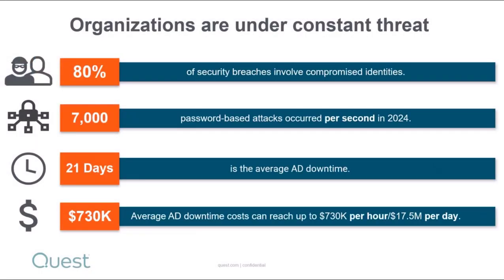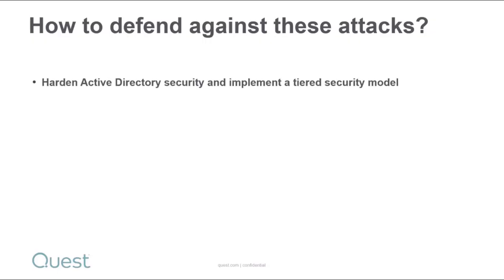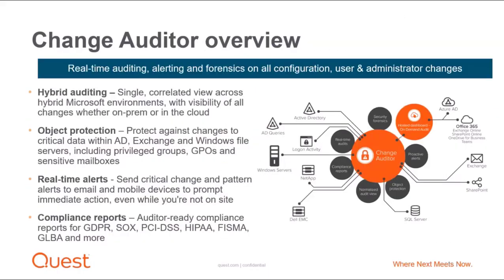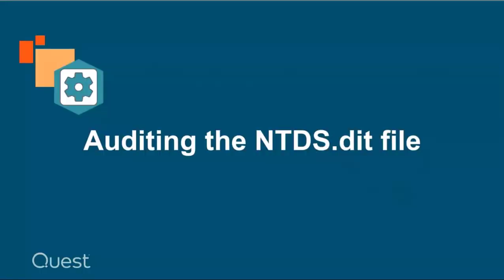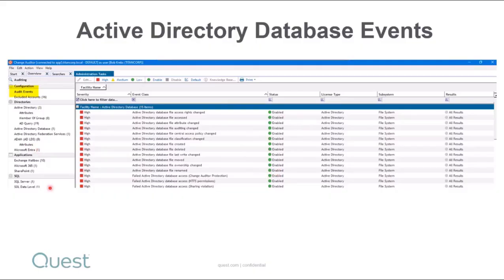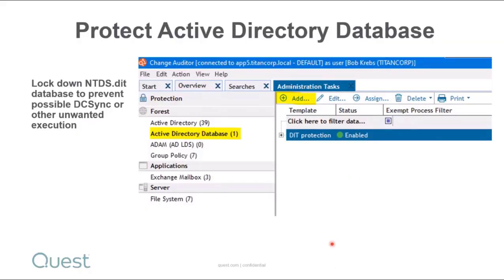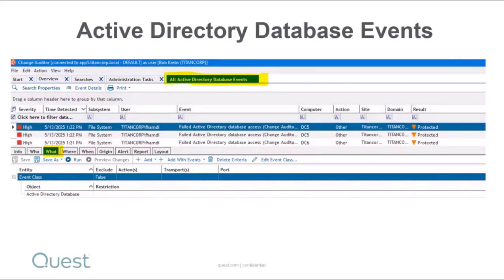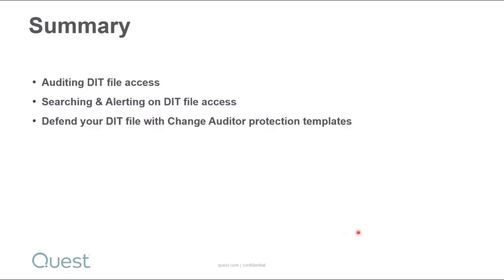Protecting AD From Modern Attacks - How Change Auditor Defends the NTDS.dit File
Bob and Gerald, pre-sales consultants at Quest, discuss modern attacks on Active Directory (AD) and strategies for defense. They highlight that 80% of security breaches involve compromised identities, with a significant rise in password-based attacks. Recent examples include attacks on Marks and Spencer and Co-op, where attackers accessed AD databases and caused substantial financial and reputational damage.

The presentation emphasizes the importance of hardening AD security, implementing a tiered security model, and monitoring for suspicious activity, particularly regarding the NTDS DIT file, which is the AD database. They introduce Quest's Change Auditor product, which provides real-time auditing and alerts for changes in the AD environment, including attempts to access the DIT file.

Key strategies for defense include setting up auditing templates to monitor access attempts, using protection templates to block unauthorized access, and maintaining a clear understanding of the events occurring within the AD environment. The session concludes with resources for further information on best practices and solutions for securing AD.